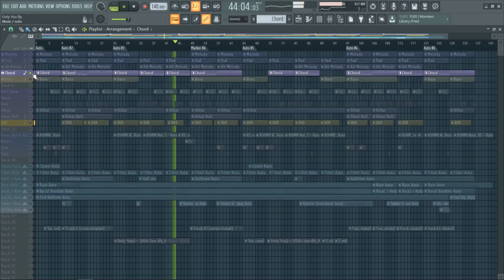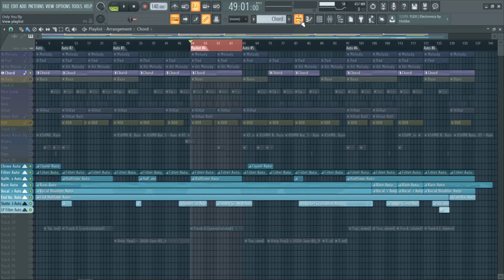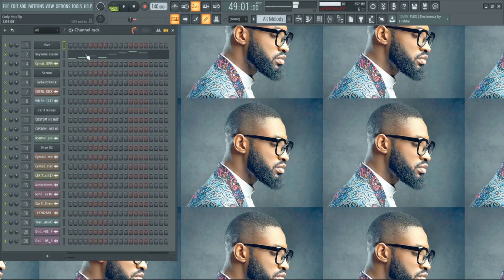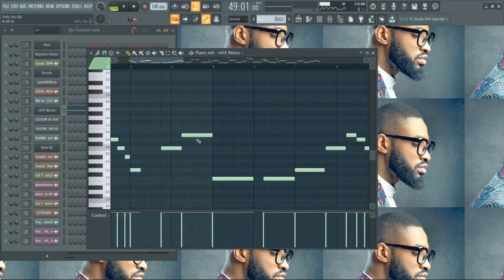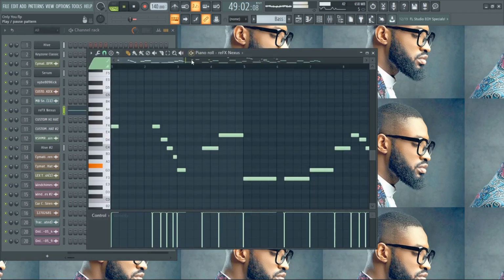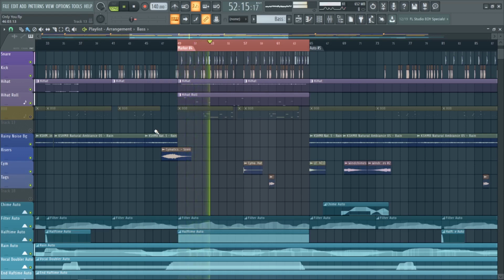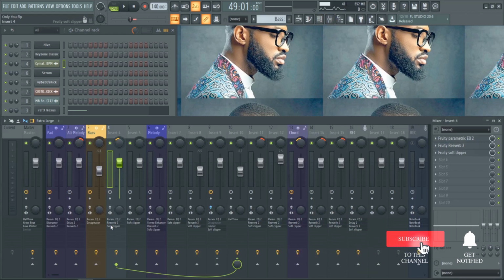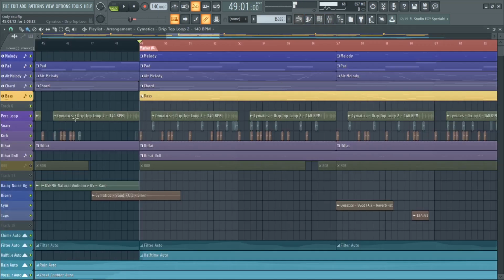Only You - How to make Ric Hassani Type Beat In Fl Studio